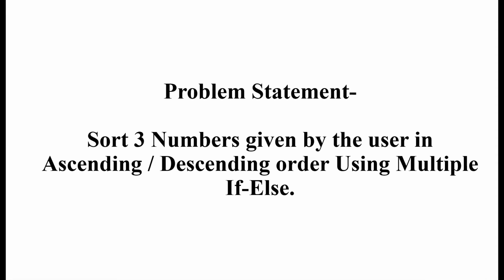Problem -1 | Ascending/ Descending Order | Multiple-If-Else |Java for Beginners in Hindi |Episode 21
In this video, I have given you a problem statement to solve using Multiple-If-Else.
Do post your solutions in the comments section.
Will give them a like👍❤️

Happy Learning!

JAVA Course for Beginners
JAVA Tutorials in Hindi
Range Programs
Nested Loops in JAVA
JAVA Range Programs
JAVA Course for 10th ICSE
JAVA 9th ICSE
JAVA Course for 9th ICSE
JAVA Course
Series Programs
For Loop in JAVA
JAVA Programs
Switch Case Programs in JAVA